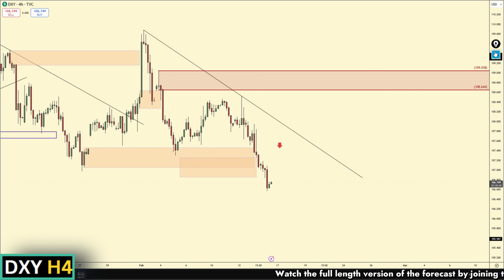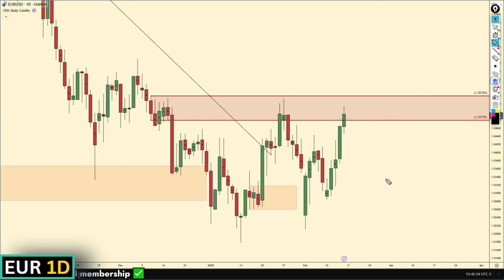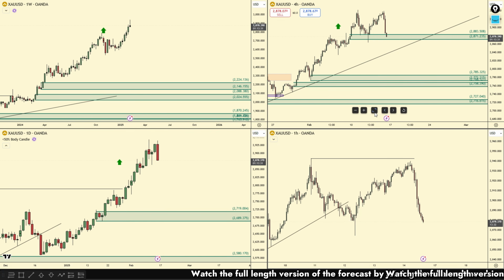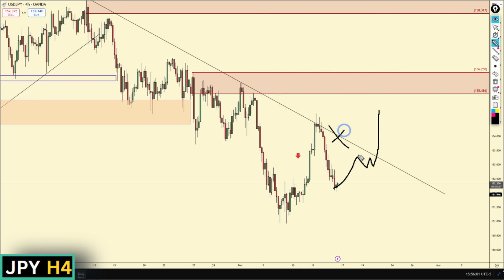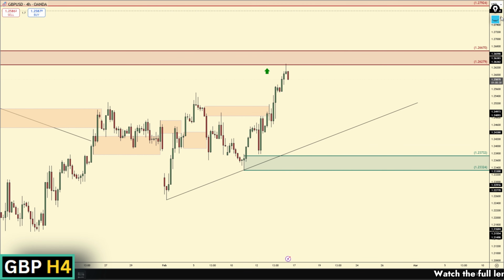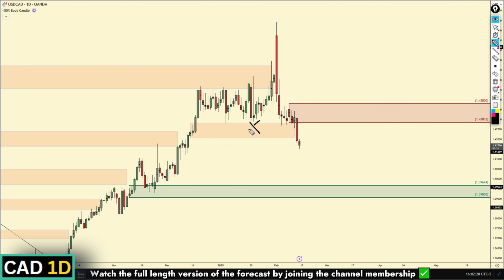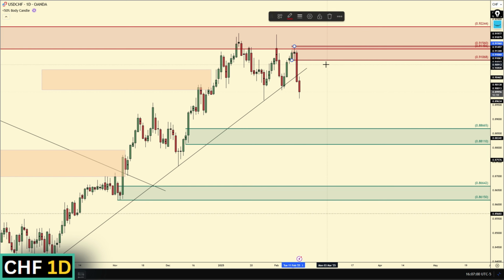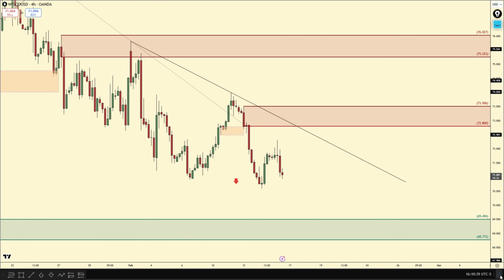🎯 Weekly Forex Forecast | EURUSD, GBPUSD, USDJPY, AUDUSD, XAUUSD OIL (16/02/2025) Supply And Demand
The latest weekly forex forecast for the week of February 17 - 18, with in-depth analysis of supply and demand zones, trend insights, and higher timeframe strategies. This forex forecast will guide you on the best times to trade and when to stay out of the market. Learn how to leverage key higher timeframe supply and demand zones to trade effectively. Don’t miss this week’s forex forecast to optimize your trading decisions and enhance your trading strategy!

0:00 Weekly Forex Forecast Intro
0:01 US DOLLAR forecast
2:38 EURUSD forecast
5:51 XAUUSD (GOLD) forecast
8:26 USDJPY forecast
11:55 GBPUSD forecast
15:28 USDCAD forecast
18:06 AUDUSD forecast
19:42 USDCHF forecast
21:31 OIL forecast

100% of the ad revenue generated from my Weekly Forex Forecast videos gets donated to my local Hospice Residency